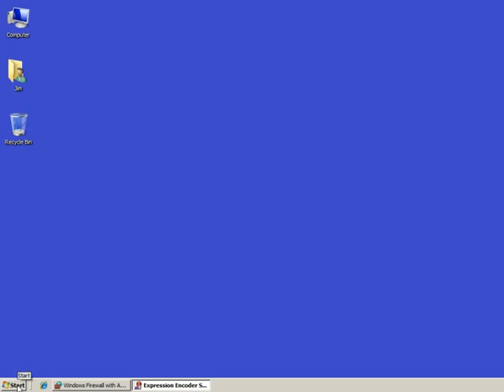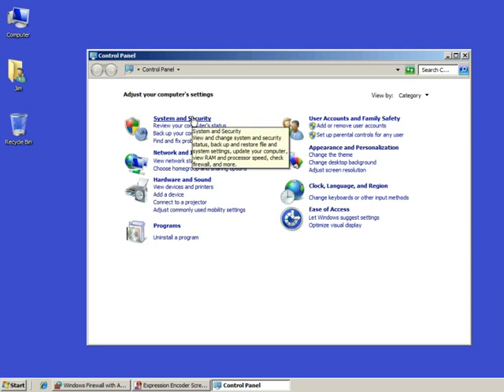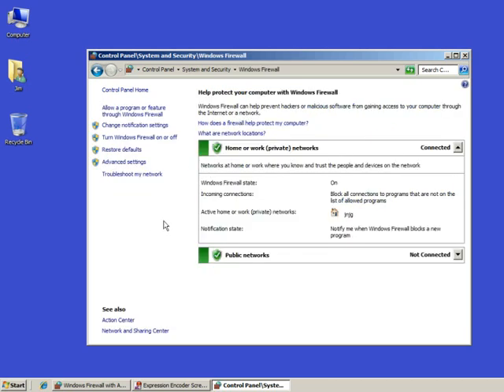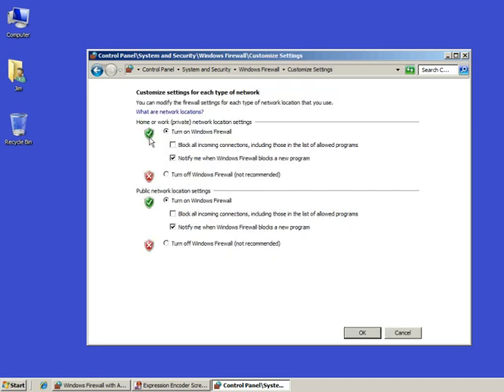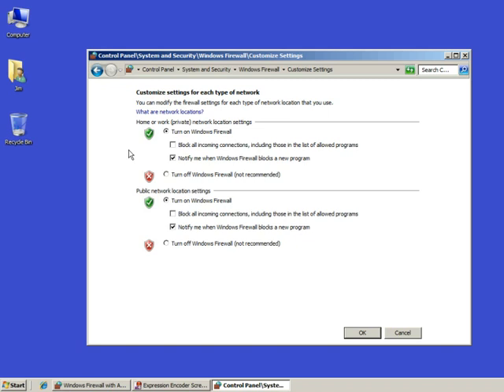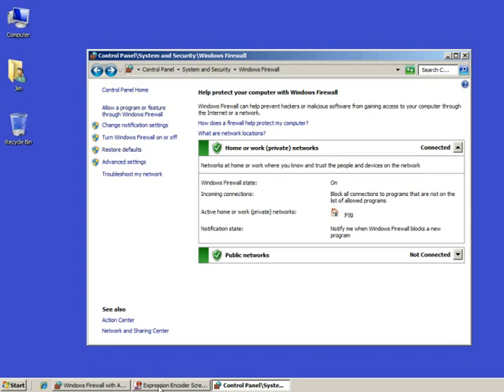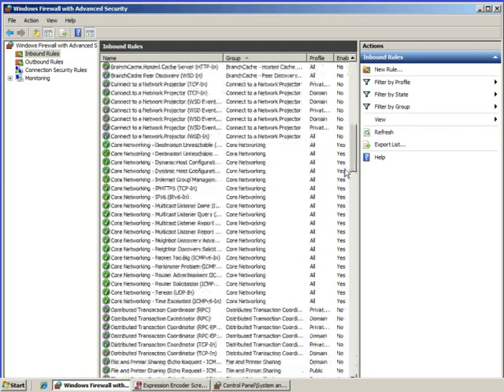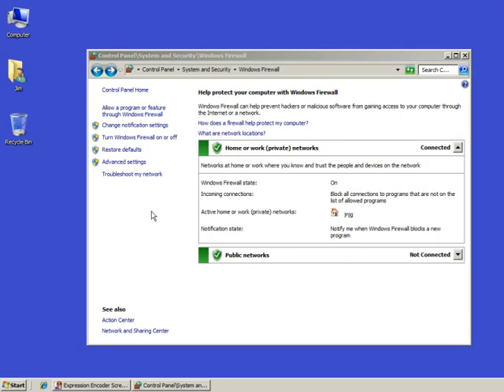Finding Window's Firewall Settings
This short video will demonstrate to students in my Intro to Computers class how to find Window's Firewall Settings.